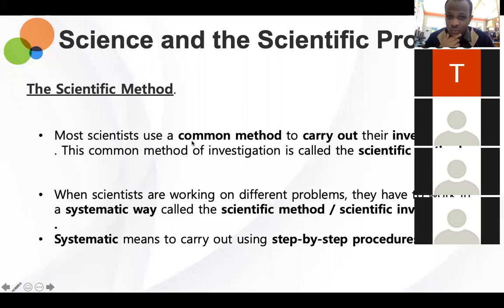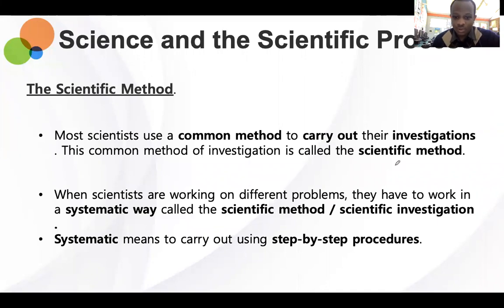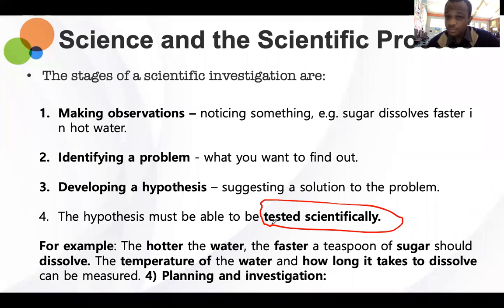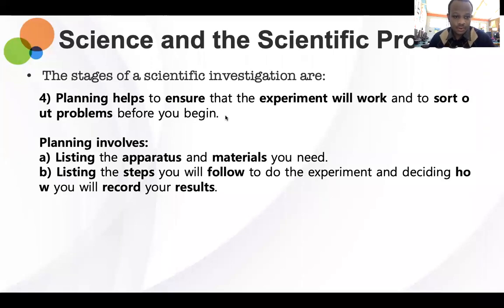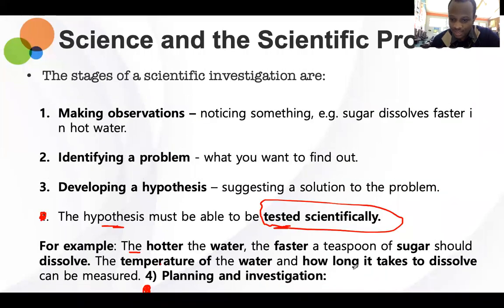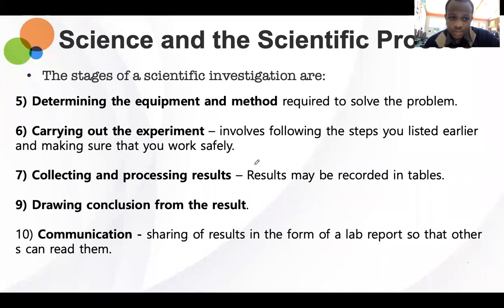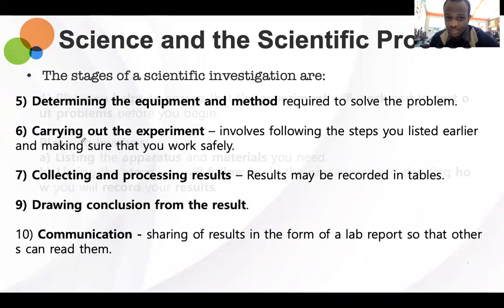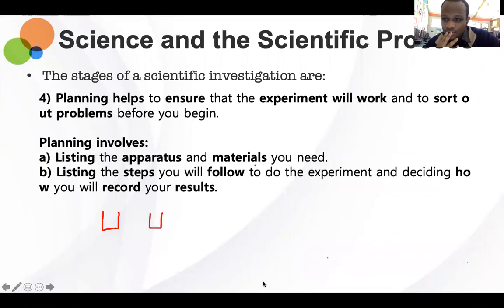Grade 7 Kindess October 23, 2020